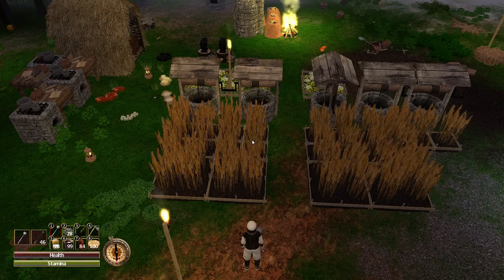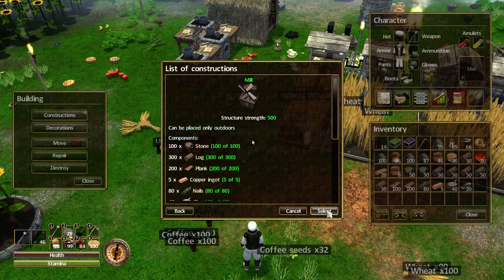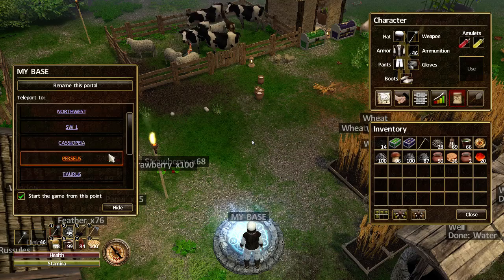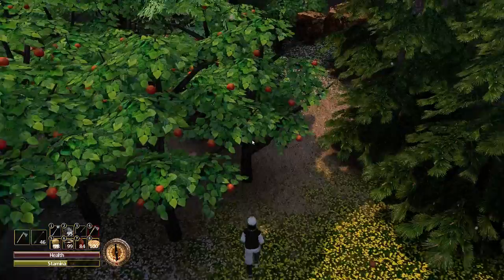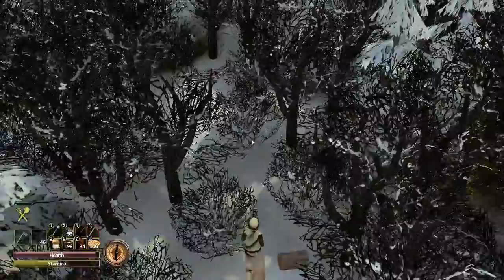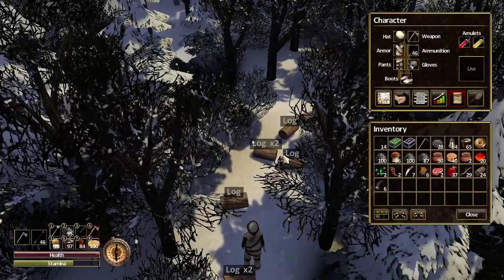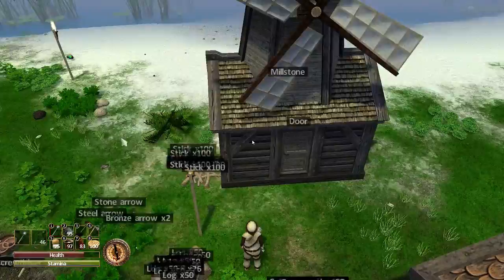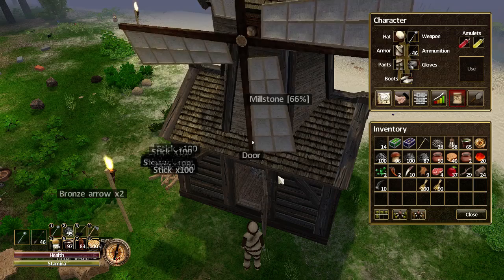Force of Nature - Tutorial/Let's Play - Episode 71 - Building a Mill!!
Welcome to "Episode 71" of my "Force of Nature" "Tutorial/Let's Play" series. In this episode, I make a "Mill", and take a look at it's uses. I hope you enjoy this episode as much as I enjoyed making it for you. :o)